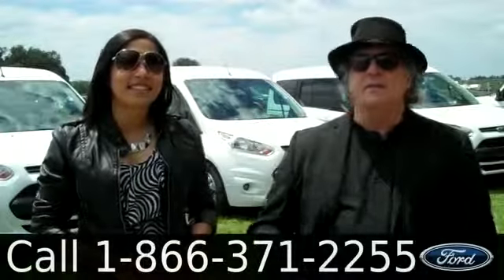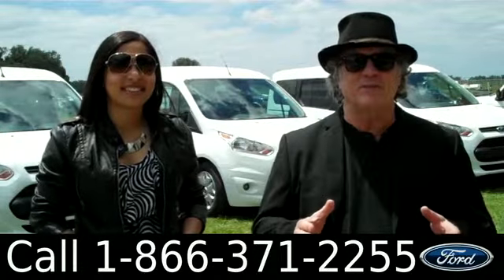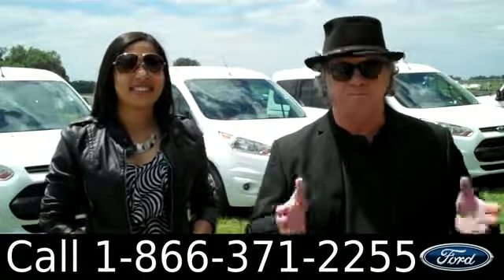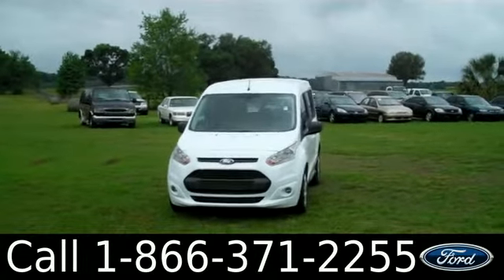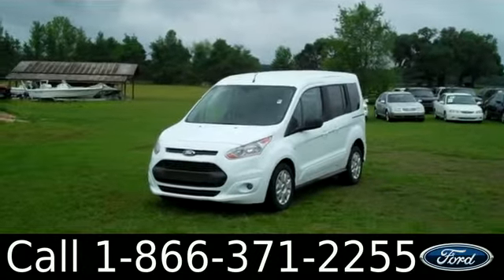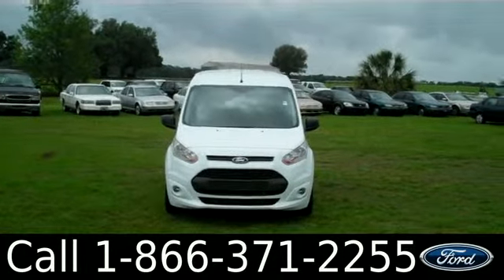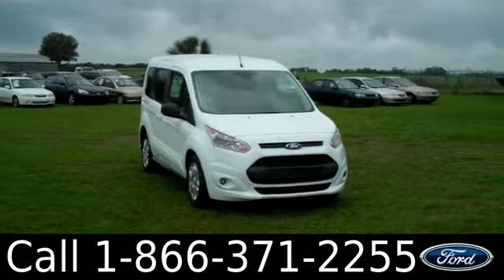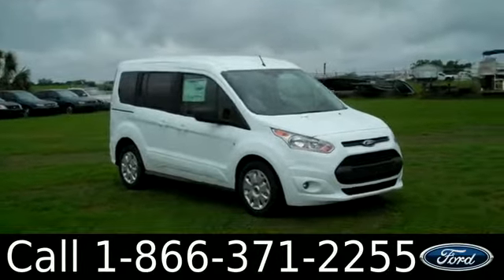New 2014 Ford Transit Gainesville Fl 1-866-371-2255 Stock# G-330301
New 2014 Ford Transit Gainesville Fl 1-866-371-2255 Stock# G-330301 Here's the LINK!

Status: New
Year: 2014
Make: Ford
Model: Transit
Location: Gainesville, Fl
Engine: 2.5L
Trans: Automatic
Exterior: Frozen White
Miles: 3

video videos New 2014 Ford Transit Gainesville Fl